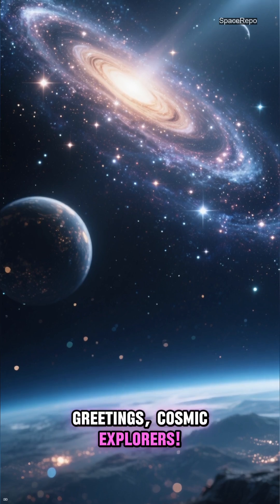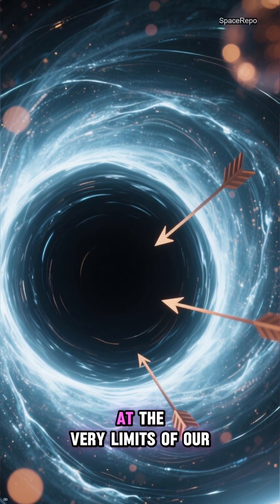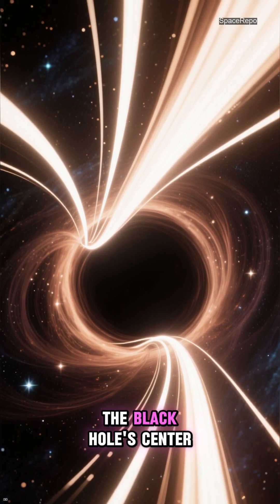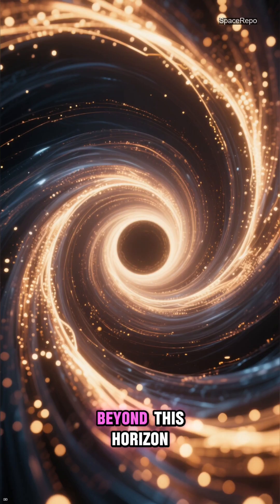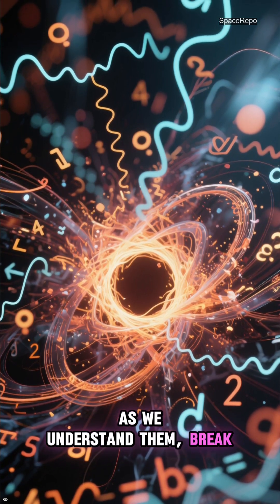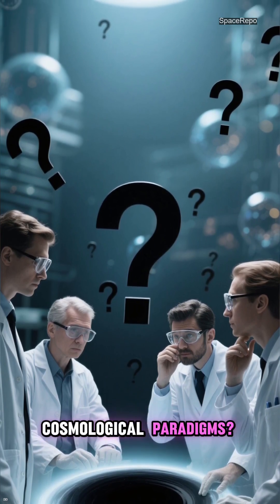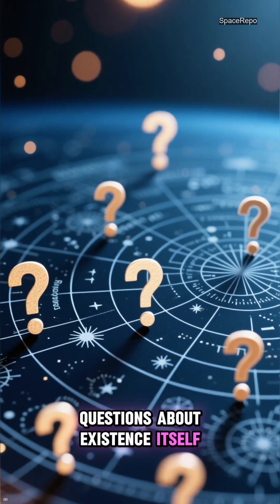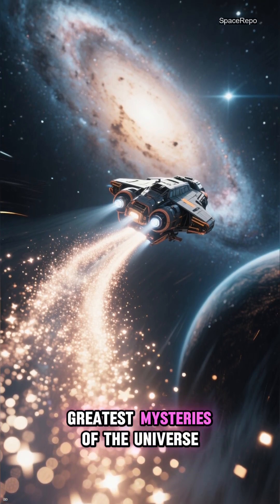Unveiling the Cosmic Edge: Event Horizons and Singularities Explained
Step into the most enigmatic regions of the cosmos as we explore the Event Horizon and Singularities of black holes. Discover what these gravitational phenomena truly are, how they warp spacetime, and why nothing, not even light, can escape their grasp once crossed. Prepare to deepen your understanding of the universe's most extreme environments.